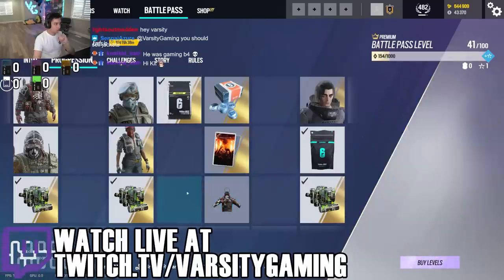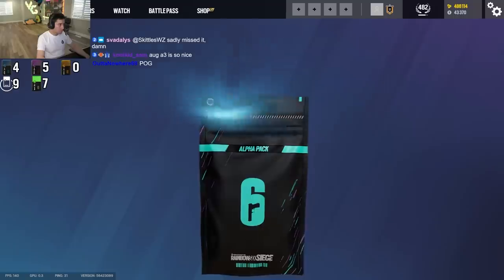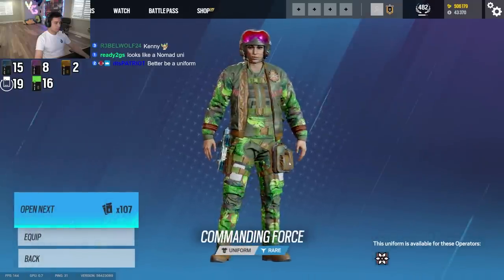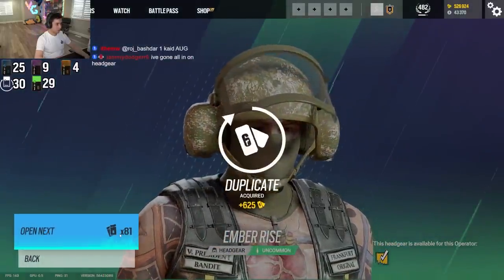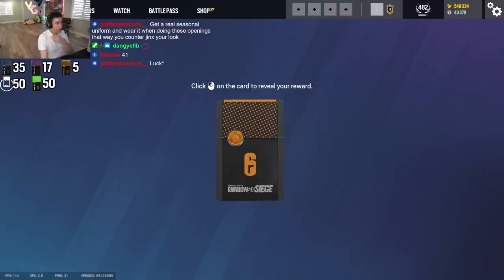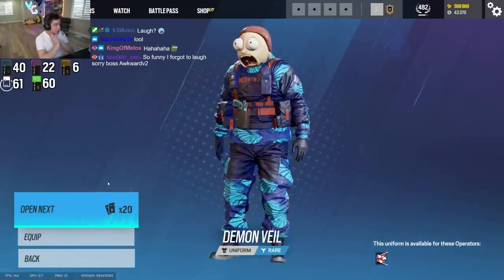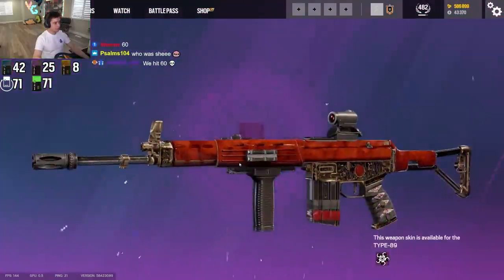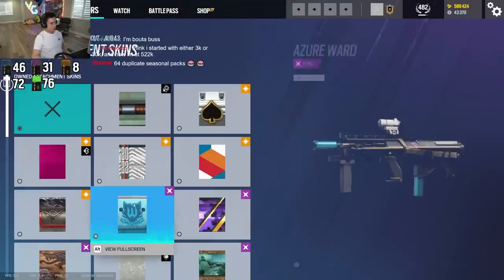I GOT THE BEST SKIN IN SIEGE (Dread Factor Alpha Pack Opening)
WAFFLE LOVERS REJOICE

Rainbow Six Siege Operation Dread Factor recorded on PC in 1080p60fps